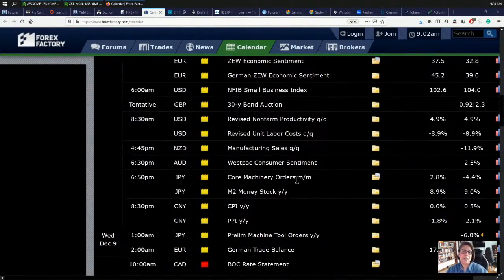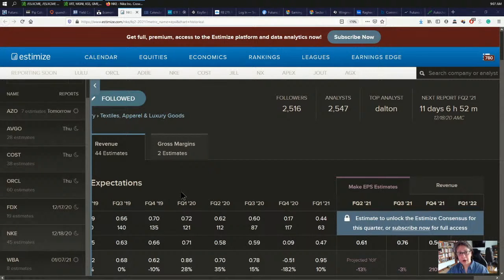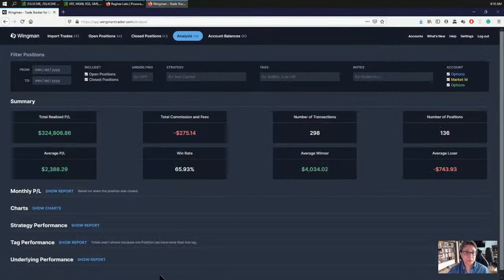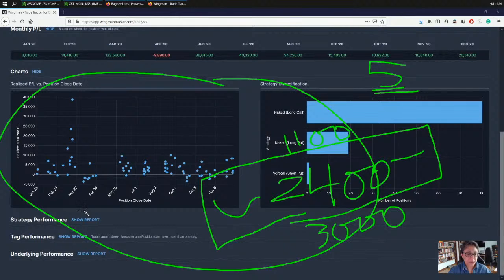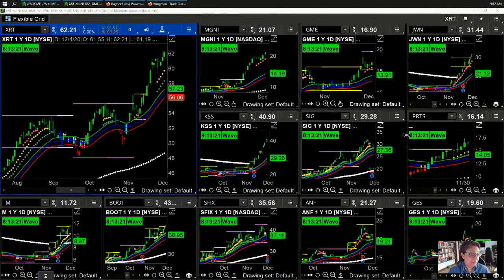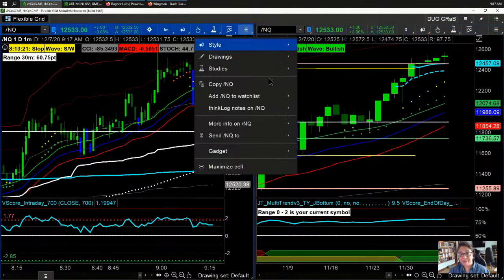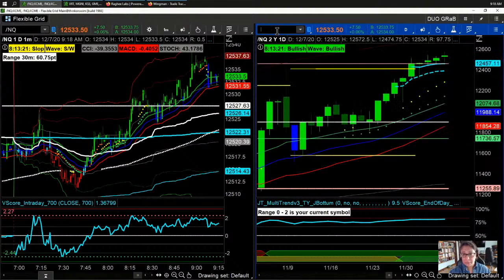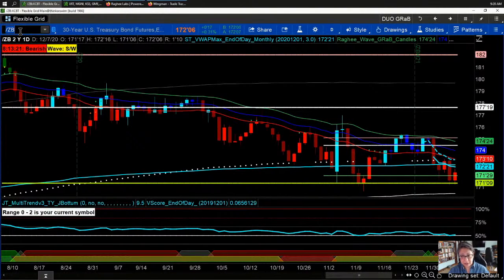Charts and Coffee with Raghee for Monday, December 7, 2020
Join Raghee Horner Monday through Friday from 9:00 to 9:20 AM ET to kick off your trading day. Be sure check out Raghee's free newsletter, The Countdown Trader